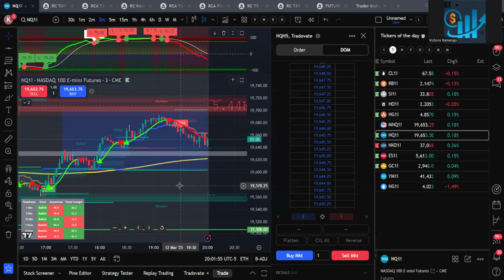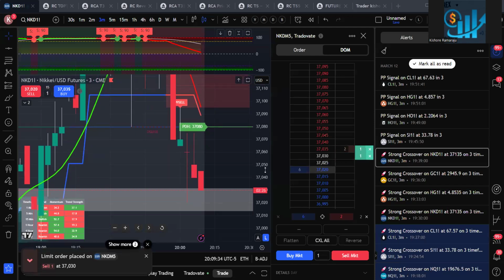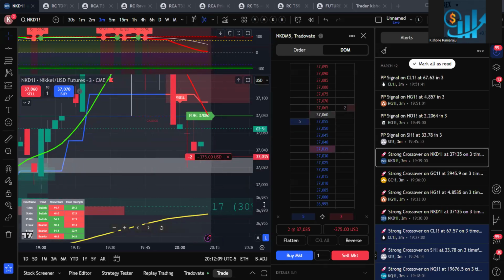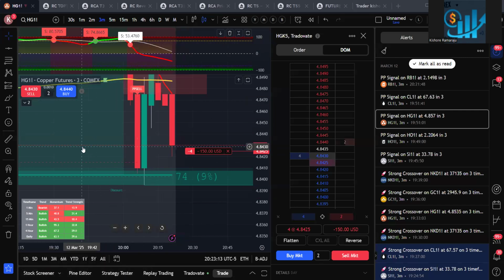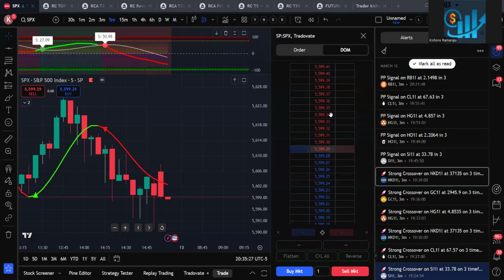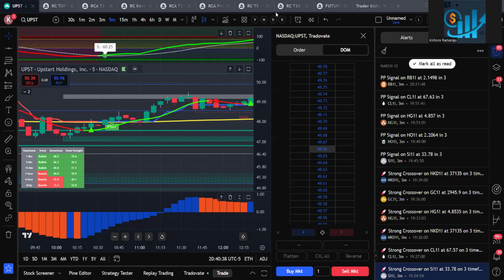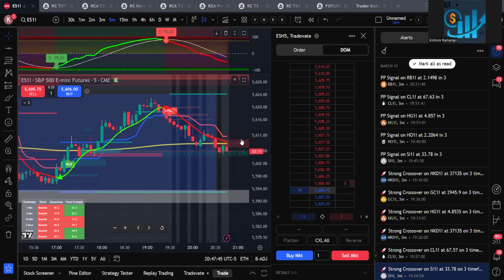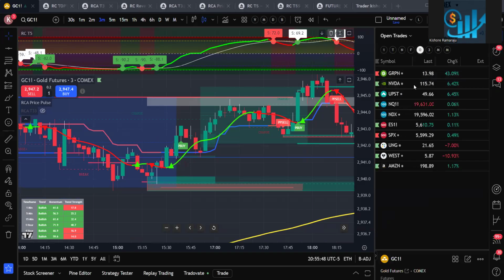Live Session on 3/12 ASIA MARKET